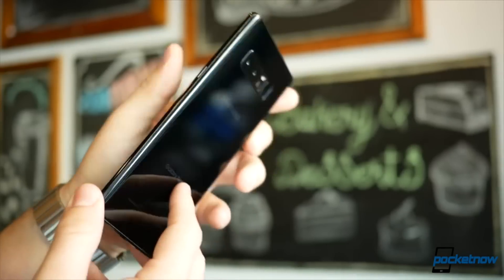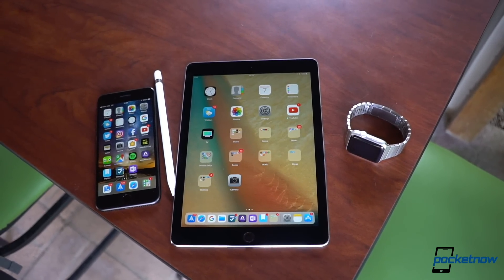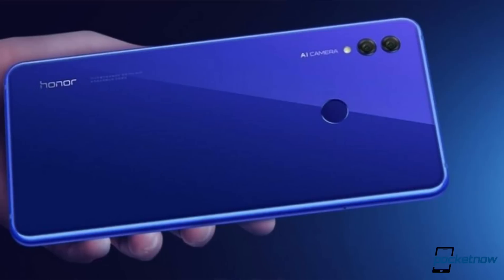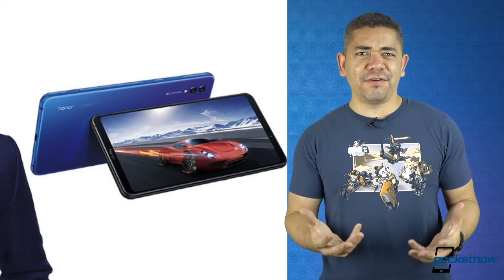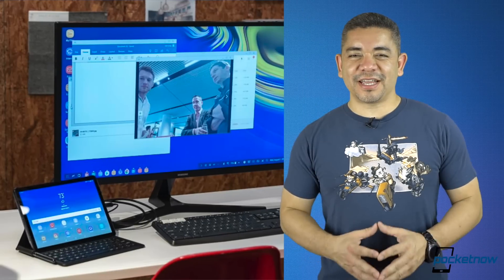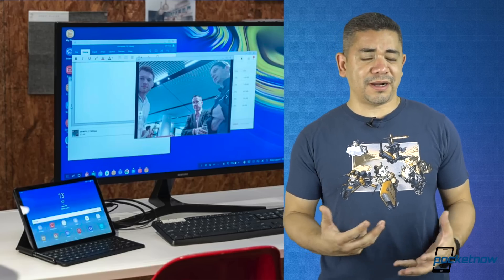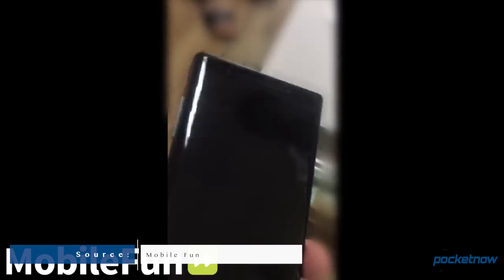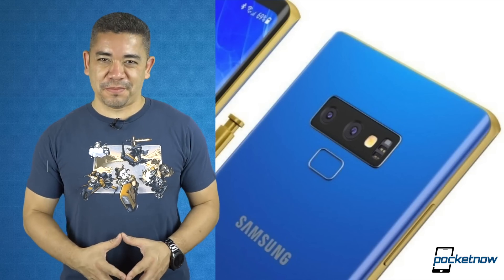Samsung Galaxy Note 9 leaked on video, Huawei Mate 20 Pro & more - Pocketnow Daily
Watch today's Pocketnow Daily as we talk about a new hands on video of the Galaxy Note 9 showing the new design. Then we talk about the announcement of the Galaxy Tab S4 which has pretty interesting features with Samsung's DeX UI. New alleged specs for the Huawei Mate 20 Pro have just emerged and it is looking like a very powerful phone. The Honor Note 10 was also announced, featuring crazy specs like a 5,000 mAh battery available in the Chinese market for $411. We end today's show with Back to School deals on Apple products from B&H Photo.

Stories:
- More hands on videos keep coming, now featuring the Samsung Galaxy Note 9
- Huawei Mate 20 Pro will have killer specs, huge battery, wireless charging, in-display fingerprint scanner
- Back to School Deals on B&H include Apple Watch S3 and iPad Pro discounts